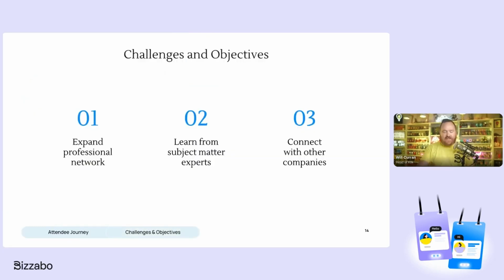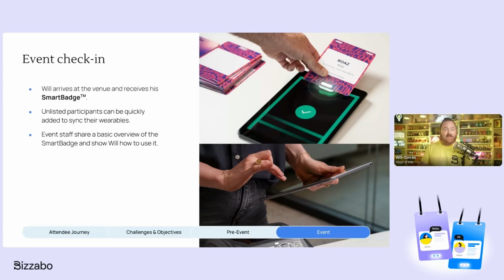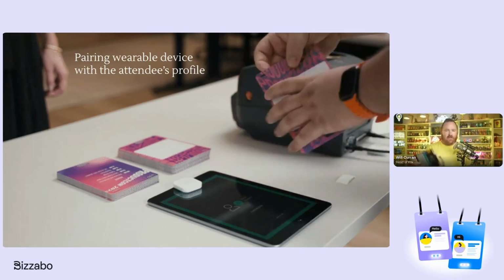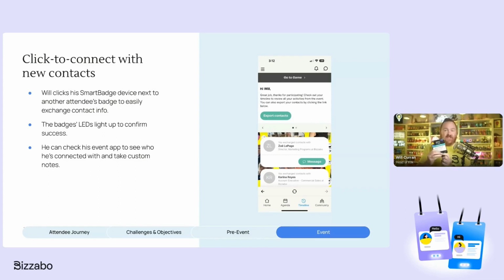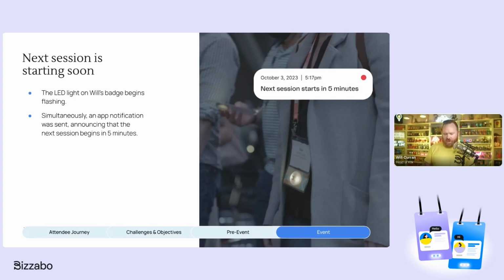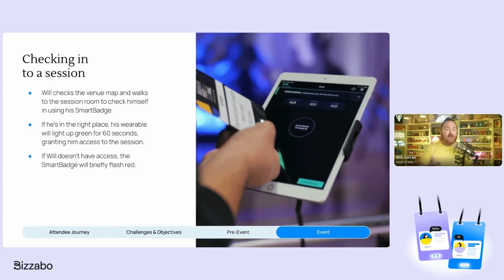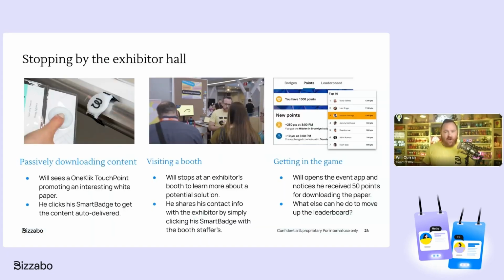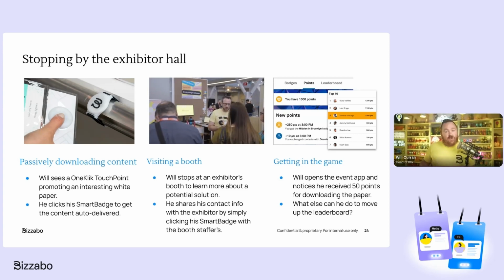Enhancing Event Experiences: A deep dive into Bizzabo's Klik SmartBadge attendee journey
Join us in this engaging video as we take you through the revolutionary attendee journey at events powered by Klik SmartBadges. Experience firsthand how Klik is transforming event interactions and networking.

🔹 Inside the Video:
Seamless Registration Process: Discover the quick and efficient badge registration and printing process, ensuring a smooth start to the event experience.

Interactive Badge Features: Learn about the innovative features of Klik SmartBadges, including easy contact exchange with a simple badge klik and helpful session reminder light cues.
Smart Session Management: See how Klik badges facilitate session check-ins and provide access control, enhancing the organization and flow of events.

Passive Tracking for Enhanced Analytics: Understand how Klik passively tracks attendee movements, offering valuable insights into session attendance and overall event engagement.

Engaging Exhibit Hall Interactions: Witness the ease of interacting with exhibitors using Klik badges, from downloading information at touchpoints to exchanging contacts without the awkwardness.

Gamification for Increased Engagement: Get a glimpse of the gamification features in the Klik app, including points and leaderboards, designed to boost attendee participation and interaction.

Innovative Networking Solutions: Klik SmartBadges represent the cutting edge in event technology, offering a unique and interactive way to network.
Enhanced Attendee Experience: This video showcases how Klik improves every aspect of the attendee journey, from registration to networking and session attendance.

Real-World Applications: Gain insights from actual event scenarios, demonstrating the practical and impactful use of Klik SmartBadges.

👉 Ready to revolutionize your event experience? Watch now and see how Klik SmartBadges can transform your next event into a more interactive, efficient, and enjoyable journey for every attendee!